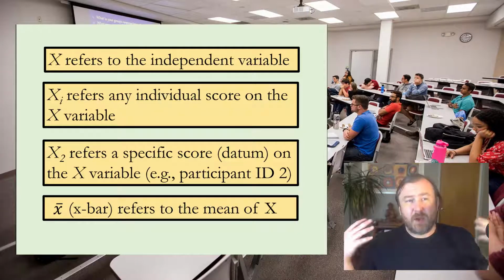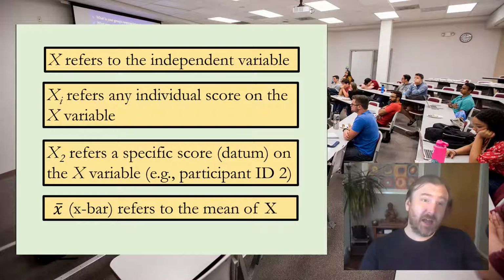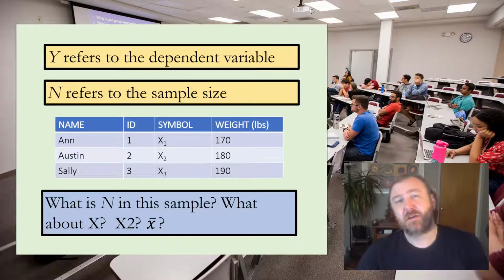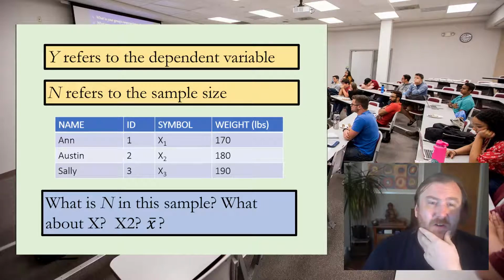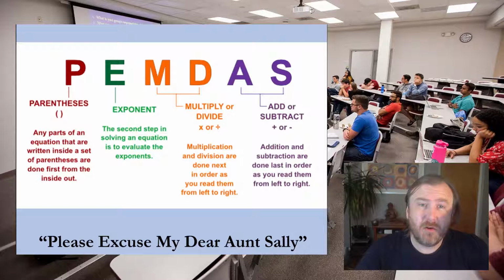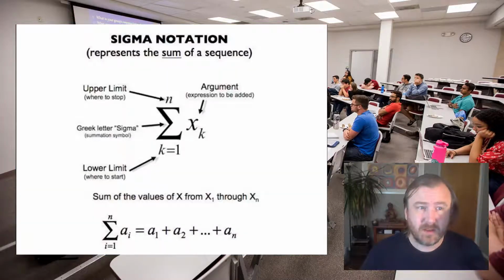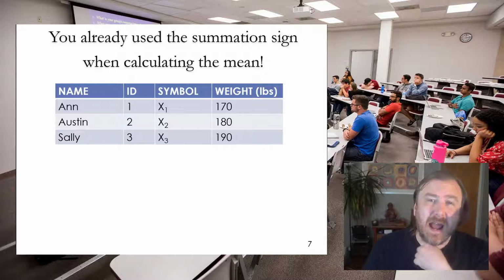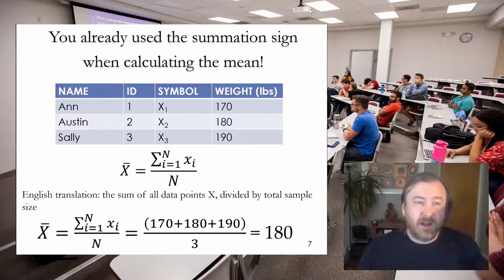Lecture 2-3: Basic Mathematical Concepts and Notation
In this third part of of Lecture 2 we review some simple mathematical concepts and notation, such as summation notation, order of operations (PEMDAS), and common variables used to represent independent and dependent variables and sample size.